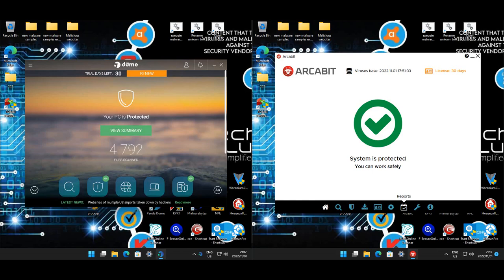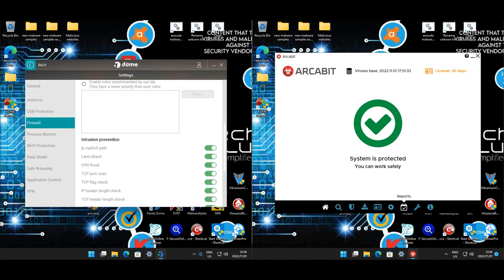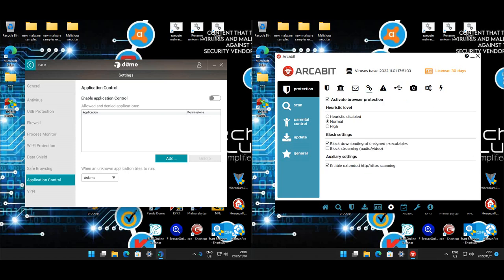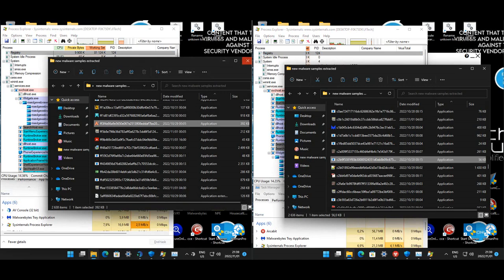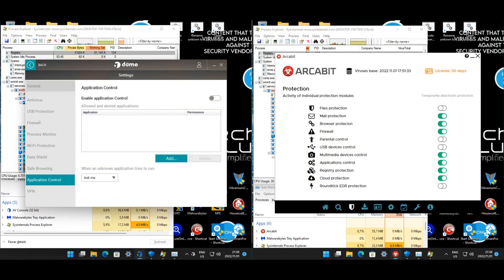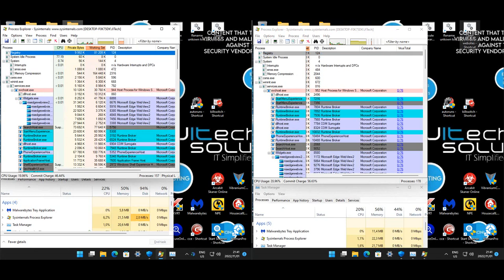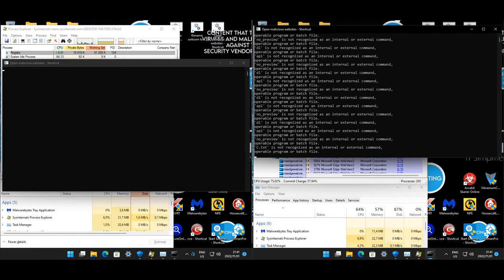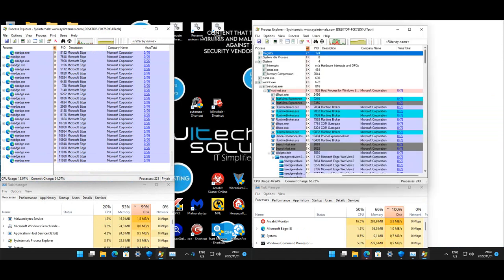Panda Dome Advanced vs Arcabit Internet Security against malware!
Panda and Arcabit wanted their shot at showing wat they can do...the question is can they keep up with the other well know vendors?